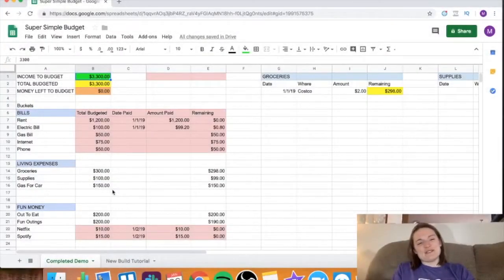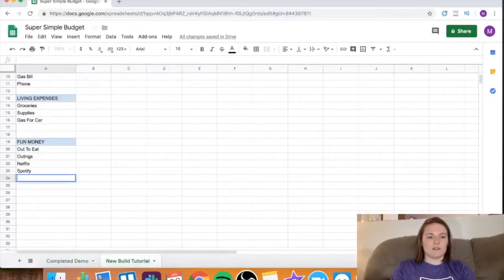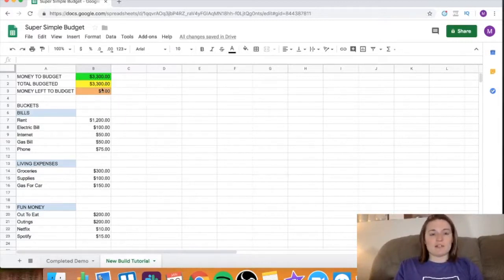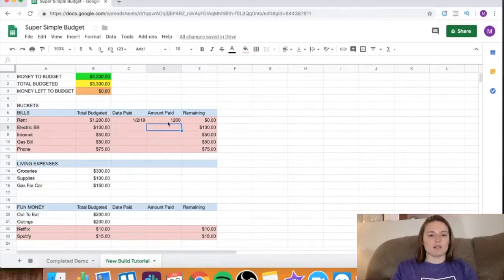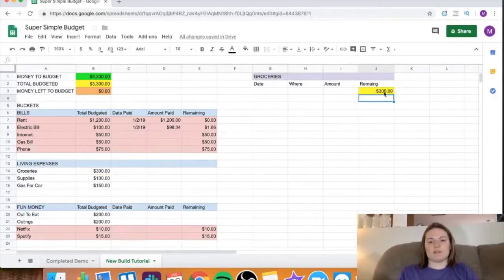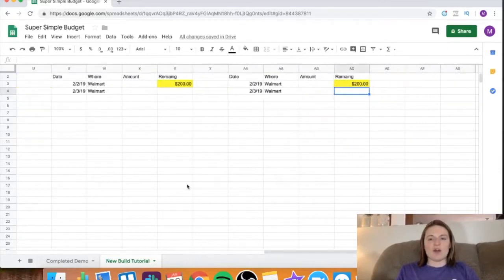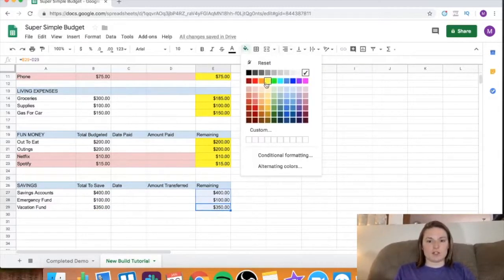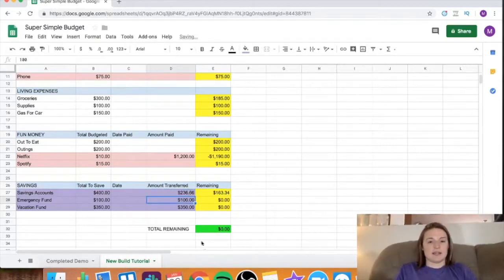Build a Budget In Google Sheets FULL WALK THROUGH Including Coding